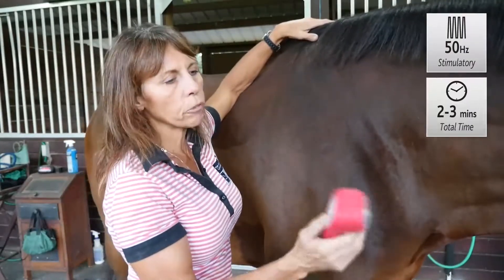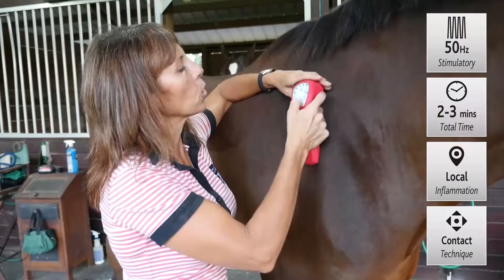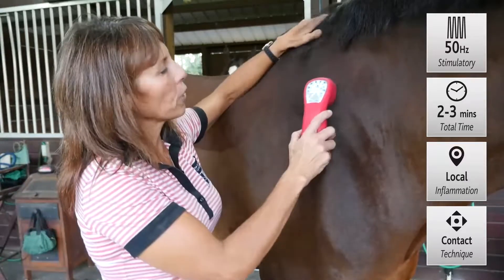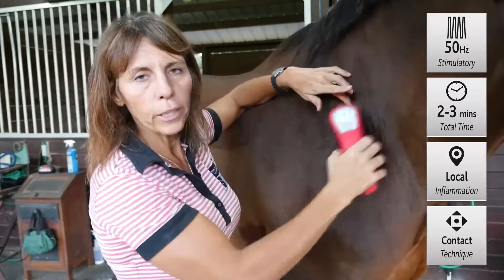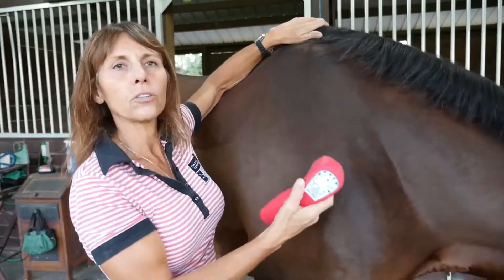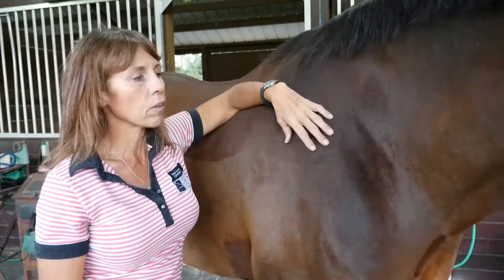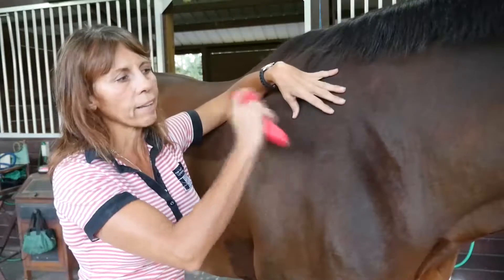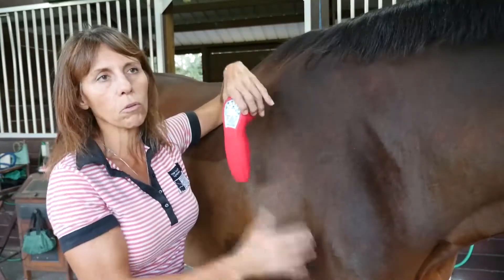Equine Laser Therapy Protocol: Sweeney Shoulder | ACTIVet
ACTIVet: 50 Hz for nerve inflammation, 2-3 minutes treating directly at the injury site.

Transcript:
So a second area where you could see some neurological symptoms and signs would be for a condition called Sweeney which is where you have a suprascapular nerve paralysis or palsy. And usually what you see is muscle wasting in the supra- and infraspinatus muscles of the shoulder and you see sometimes subluxation of the glenohumeral joint.

So this area, again, we want to treat for nerve irritation and nerve inflammation, and the suprascapular nerve comes out the front of the cranial border of the scapula. So again you would get your anatomy book and you would find that direct area of treatment. And then you would apply your laser directly over that area again to reduce the inflammatory reaction there.

So we're talking about a nerve, a peripheral nerve treatment here and then maybe changing your setting for more of a musculoskeletal effect for the actual muscles that are decreased.

So this would be a chronic condition, it takes a long time to heal these, and sometimes it's 9 months of rehab, it's stall rest for these guys. And it's a real big nightmare to try to stabilize the glenohumeral joint again, so you really want to get that inflammation out. You might even treat the glenohumeral joint for inflammation and then come back in and do your protocol with the sweep for the muscles over that area.